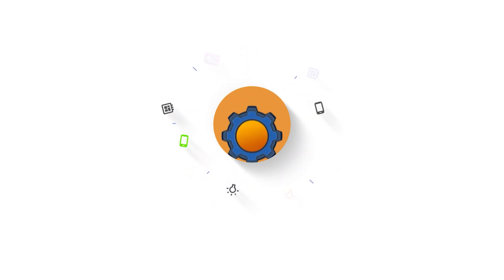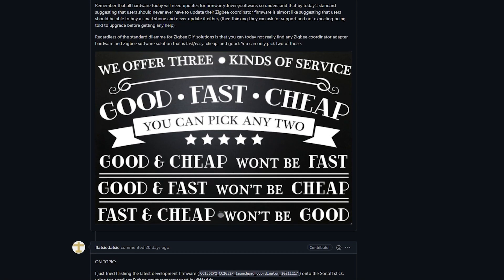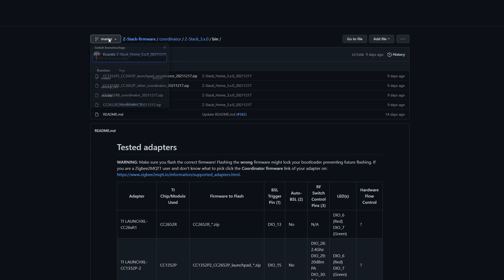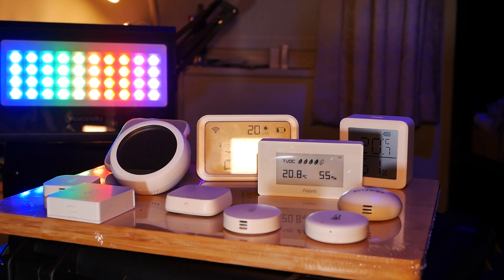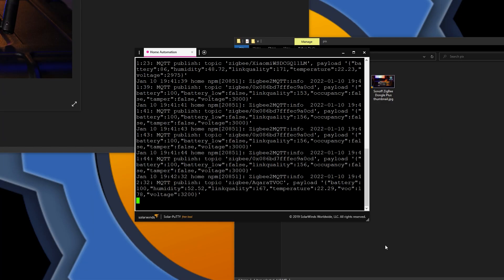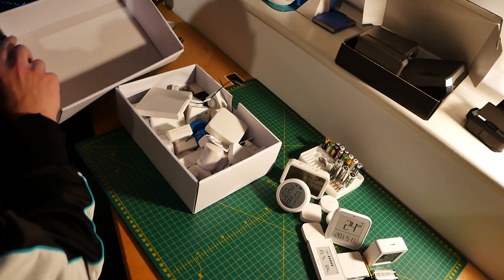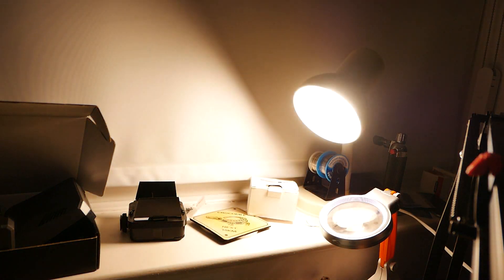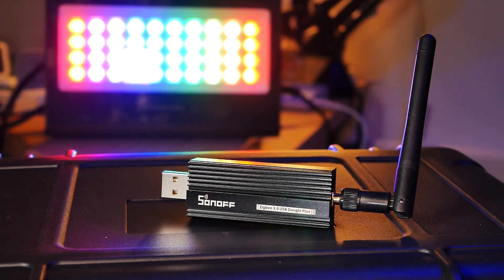Best firmware for Sonoff ZigBee Dongle Plus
INFO:
After a dissapointing launch. Sonoff ZigBee Dongle Plus is getting new firmware. Let's see if the firmware is good enough to take the coordinator out of your drawer

Created thanks to the support of the Patrons:
David M, Kim B, Dane M, Plamen T, DoomedSardines, Jack C, Nis L, Tony L, David G
Ha-Dida, Herik A, Daniel G, Leroxy , Nodle, Natasha W, Layla W

And January supporters:
Arthur Y,